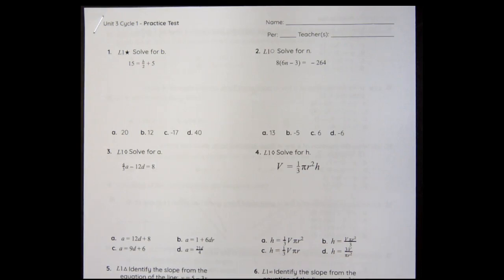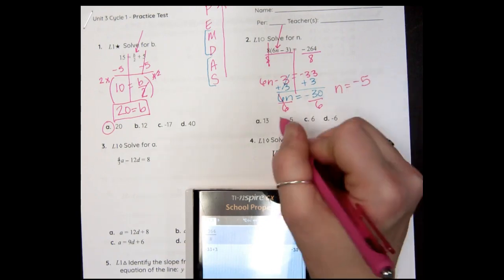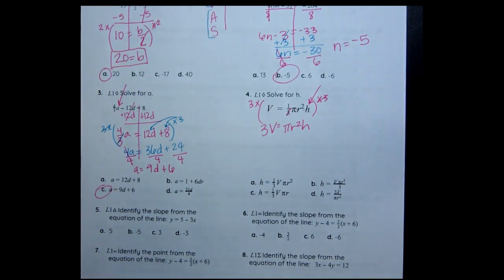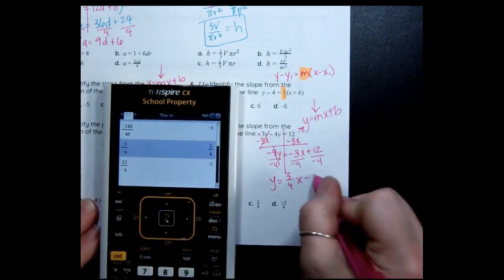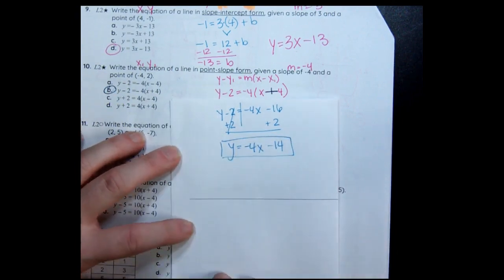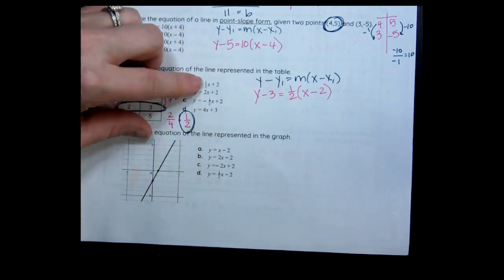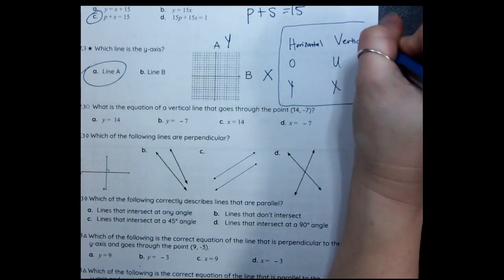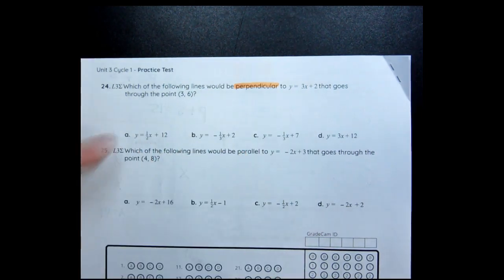Unit 3: Practice Test Version 1